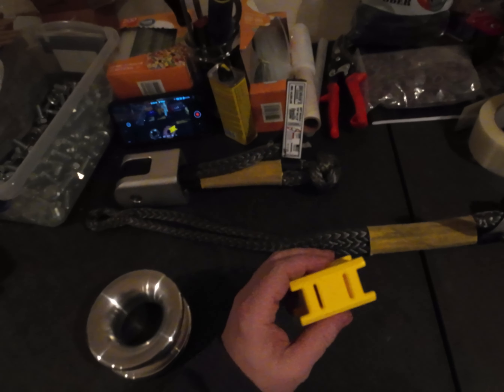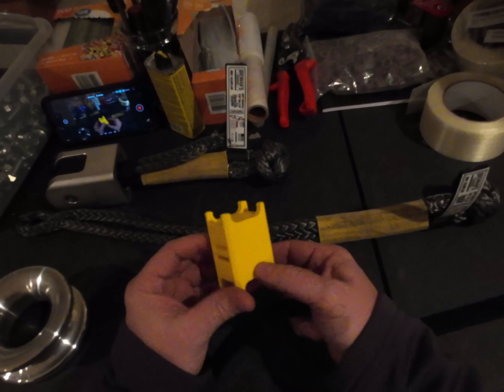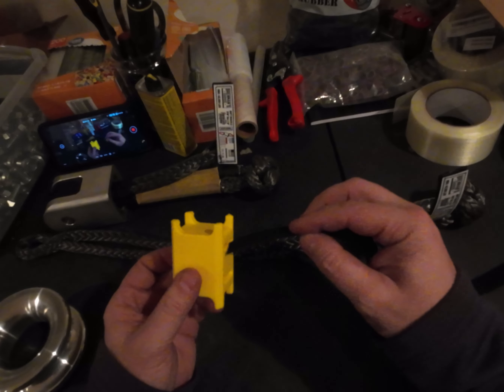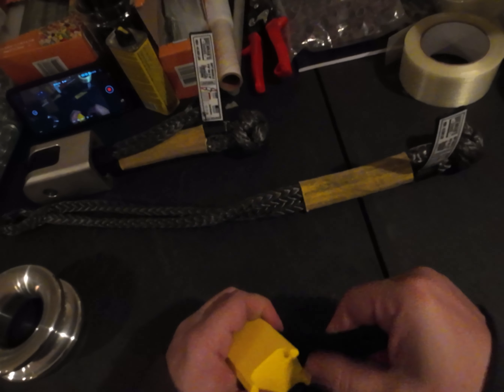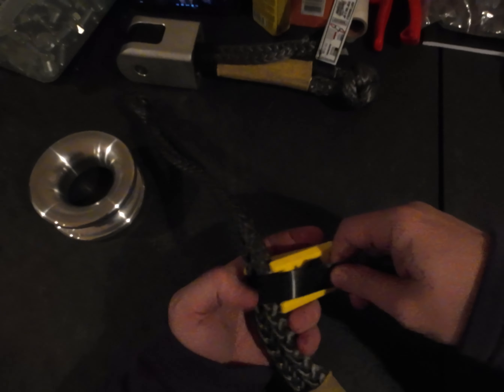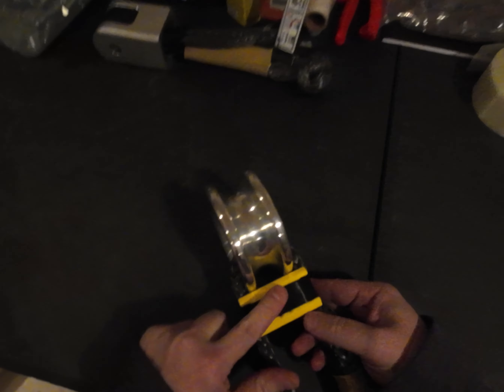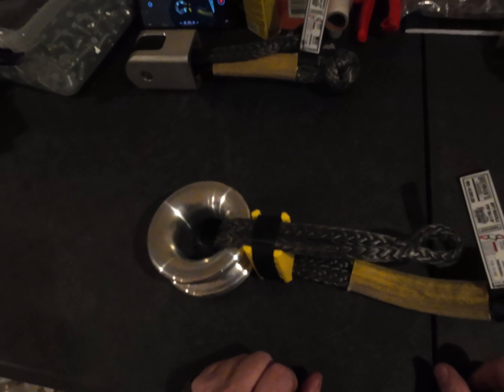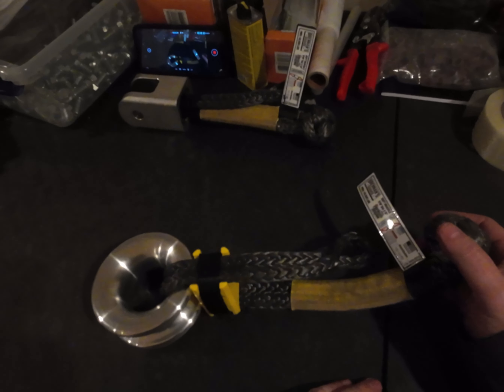Recovery Ring Anti-Tip Block Rigging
A short video about how to (re) rig your Bee Safe Recovery Gear anti-tip block for use with a recovery ring soft shackle combo.